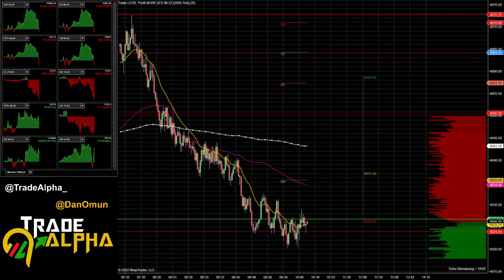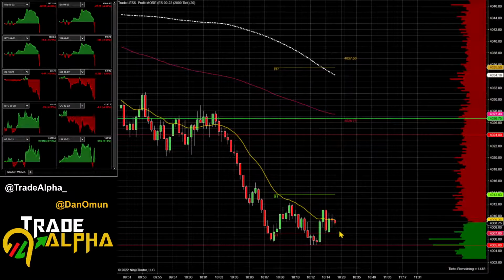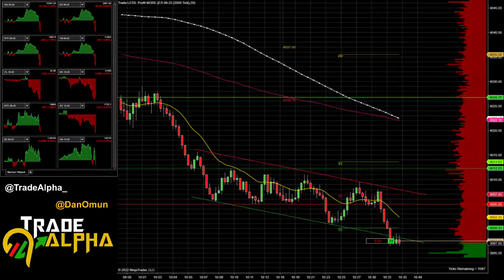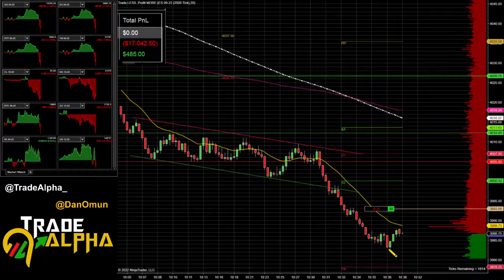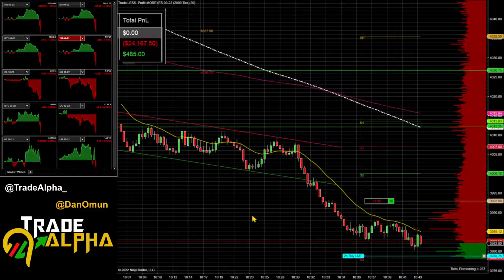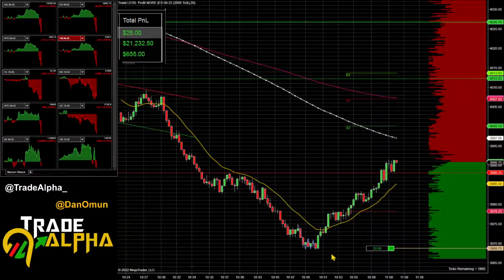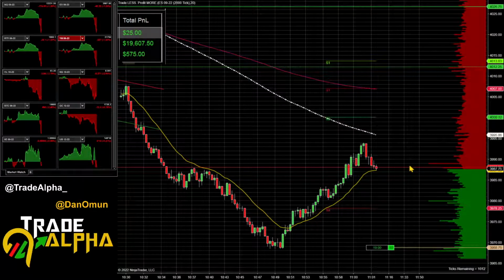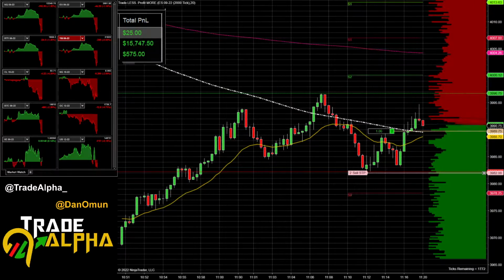Pro Futures ($ES) Day Trading | Price Action Scalping | Livestream 8/30/2022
Live Day Trading Session With Full-Time Veteran Intraday Futures Trader Dan Munro.

Learn How To Manage Risk And Develop A Profitable Day Trading Edge Using Price Action Scalpin Methods And Sound Risk Management Principles. You will see all the wins and losses raw and uncut. Even the best traders have bad days and how we manage our reractions is what seperates the winners from the losers over the long-run. I hope to share some insight into how you can analyze price action and understand what is happening with each tick on each candle every single day to better identify set-ups where the probability of success is slighlty shifted in your favor. These seemingly minor details make all the difference towards consistent profitablity.
You must not only be able to spot a good set-up, but you must also be able to execute your trades with confidence and precision in order to provide the greatest opportunities for success. Trading is far more difficult than anyone on the outside could even imagine, but it is not difficult for the reasons many might think. It's not hard to find a winning strategy or proven edge. What is so difficult and takes yearts to develop is the discipline and mind-set required to properly execute your strategy.
I will help viewers identify their edge and slowly develop the mental tools to perfom at the highest level of trading. Futures are widely considered to be the major league of trading primarily because of the levels of risk involved. Futures are leveraged derivatives and therefore it is possible to not only wipe out an entire accoun in a single day, but you can even lose more than your accoun balance depending on your broker's margin provisions. I want to very strongly advise against starting out by trading EMINI Futures right out the gate. If you would like to gain exposure and practice alongside me in my streams, please trade the MICRO version of the EMINI S&P500 Futures that I trade. This is an exact copy of ES, only it has 1/10th the risk. the ticker symbol of Micro EMINI S&P 500 Futures is: $MES.

I am not responsible for any losses that might result from anything said or done on this stream or channel. See Formal Disclaimer Below For More Legal Disclaimers, Indemnity Statements & Risk Disclosures.

Tune In Daily To See How A Pro Approaches Trading Raw & Unedited. Discover & Learn The Art & Science Of Day Trading With Real-Time Trading Set-Ups, Risk Management Principles & Overall Discipline Of A Consistently Profitable Active Trader.

No part of this Live Recorded Video Session Has Been Edited Or Altered In ANY WAY.
Everything you see is exactly how it played out in real-time.

Watch & Learn What Happens When A Trader's Style & Discretionary Strategy Is Alligned!

This is not a "Lucky" Day or an aberration of any kind. I can (And Do) repeat these results in ANY & EVERY market environment.

Learn To Pull Consistent Profits By Remaining Disciplined & Following The Trading Strategy That Can Be Developed By Understanding Your Own Unique Style & Psychology, And Matching That Up With A System That Complements Your Own Personal Strengths.

This Is What Happens When Passion, Years of Practice, Painful Lessons & Reflections, Perserverance & Opportunity Meet.

Trades Made On NinjaTrader 8 Platform. Market Data From Rithmic Pro.

Learn The Set-Ups, Strategies & Methodologies Of A Consistently Profitable Full-Time Day Trader.